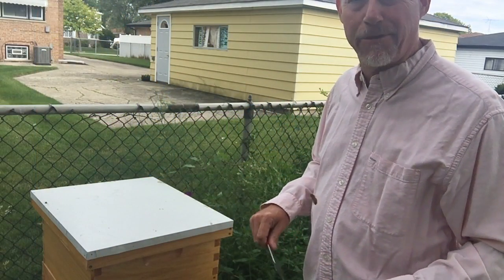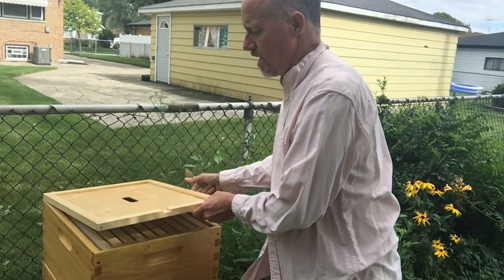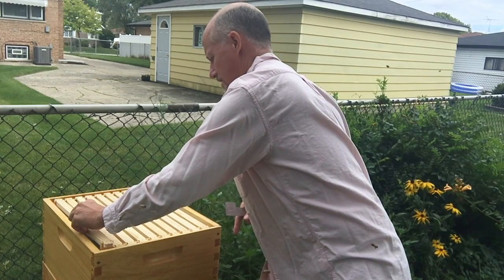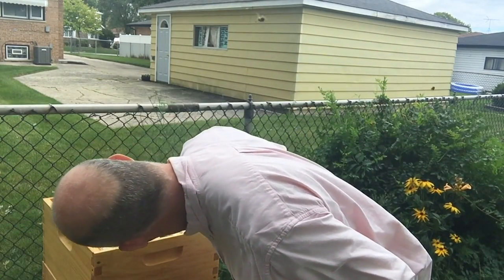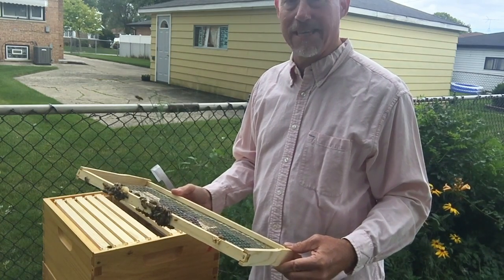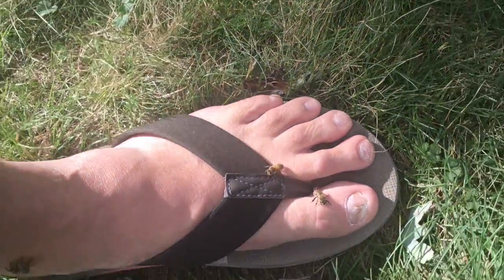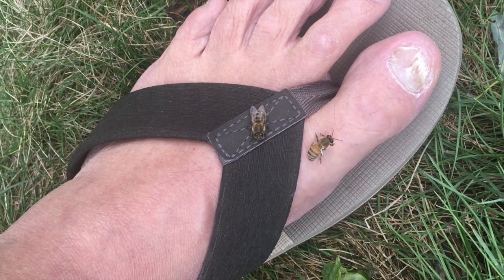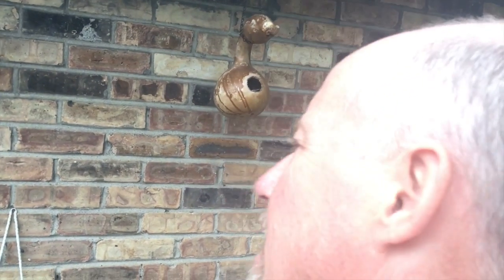Wire mesh foundation experiment update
When I say I am new to beekeeping you can trust that I am very new, but I wanted to for years and have watched so many videos on it I feel like I know what I'm doing, but only time will tell.